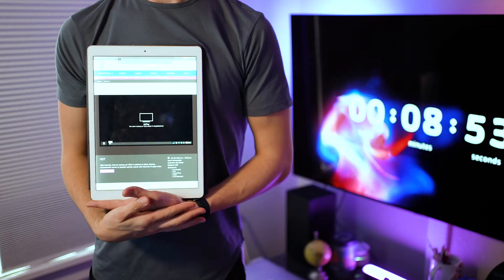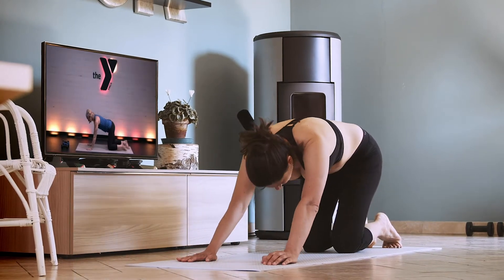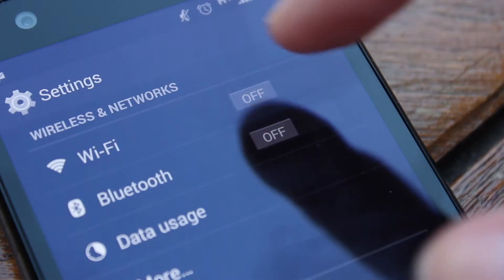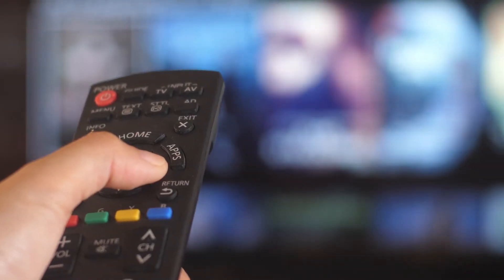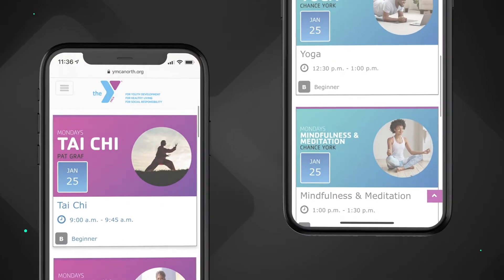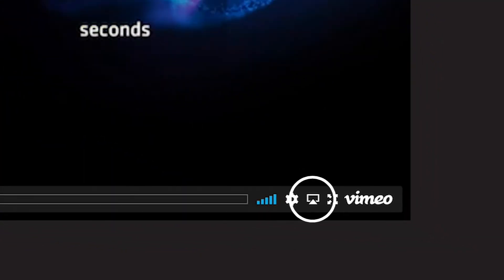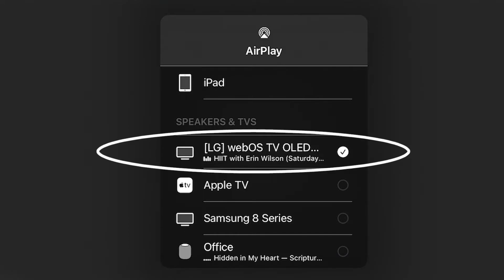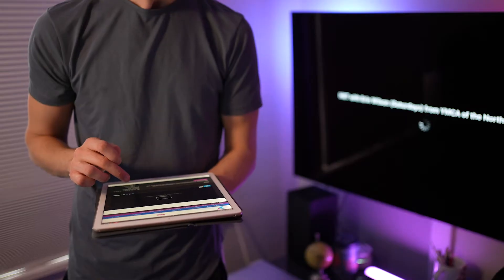How to Cast Virtual Y to Your TV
In 40 seconds, we'll teach you how to cast Virtual Y to Your TV!

to join a fitness stream today!